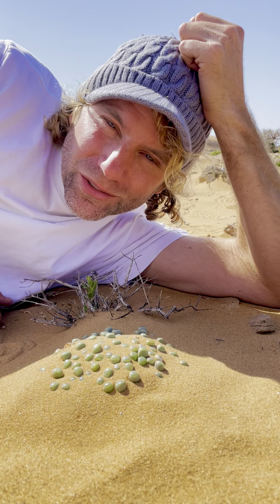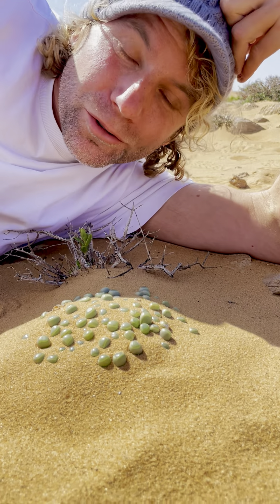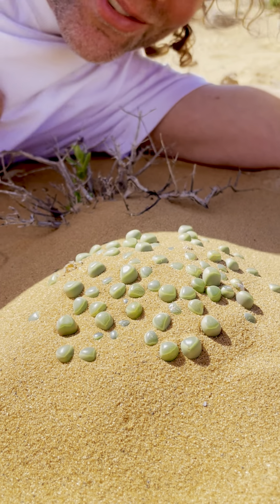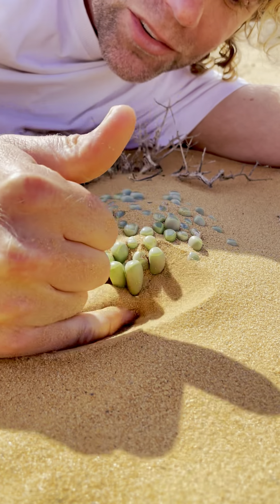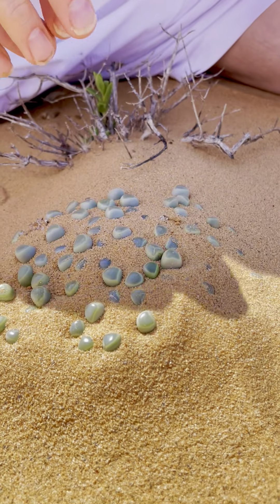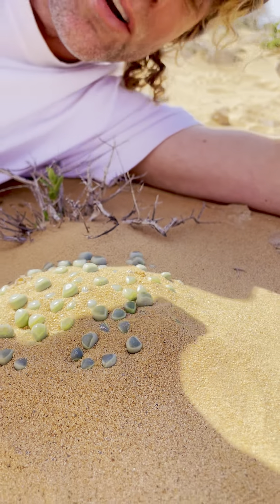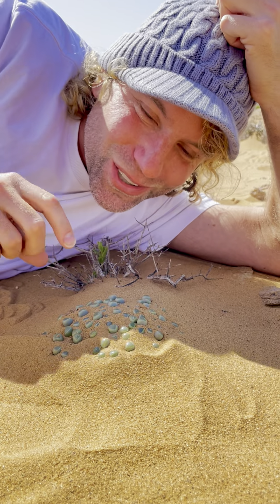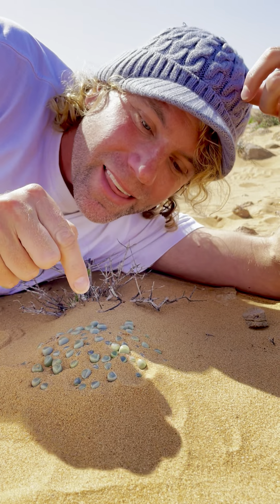Fenestraria rhopalophylla, or the window plant.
Fenestraria rhopalophylla -locally known as the window plant or baby toes is one of South Africa and Namibia’s most adorable succulents, it has been widely commercially grown around the world as a ornamental pot plant. Fenestraria rhopalophylla is the only species in the genus. Each leaf has a little epidermal window at its rounded tip, (the plant is also named after these window-like structures (Latin: fenestra)) The Fenestraria’s hide deep in dune sand keeping them cool from the desert sun, only the leave tips with the windows are visible, the windows lets the sunlight through and the sunlight is then quickly funnelled down to the base of the leave that is deep underground where photosynthesis can happen and the plant can make its food. A very clever strategy if you wish to be hidden from herbivores and the sun.